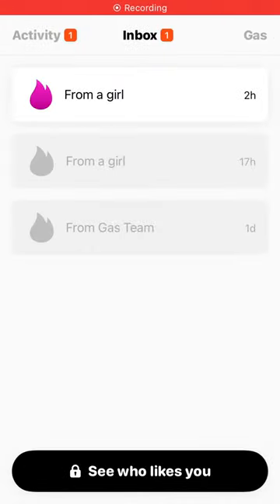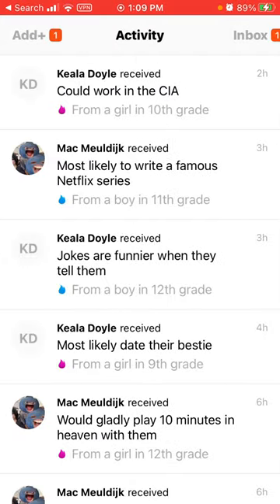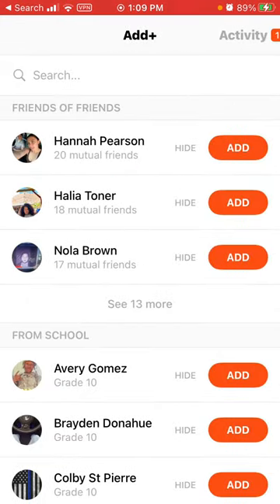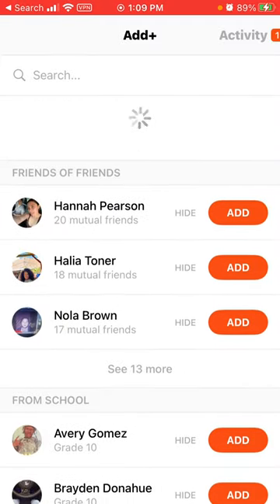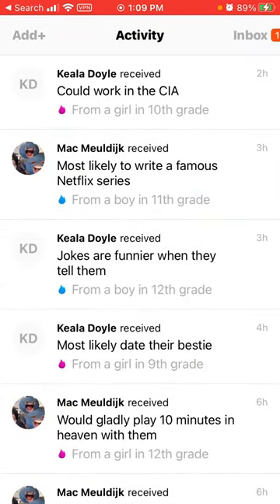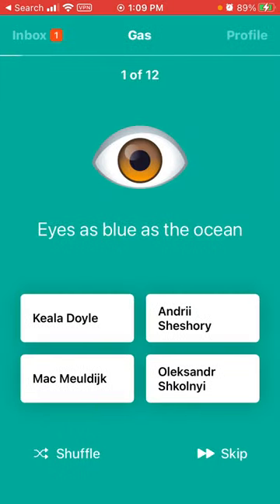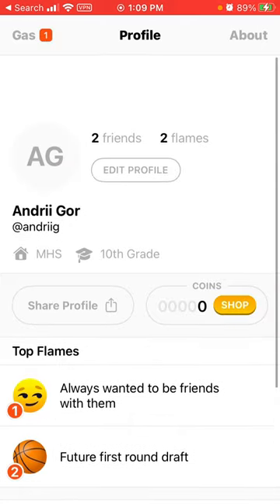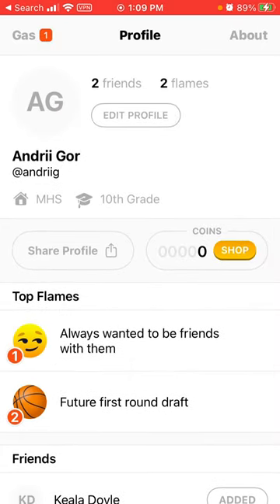How to know when someone added you as a friend in GAS app?